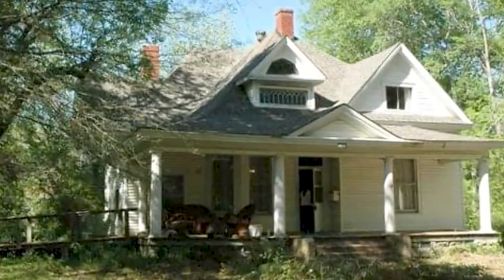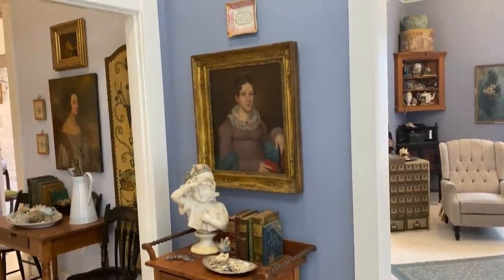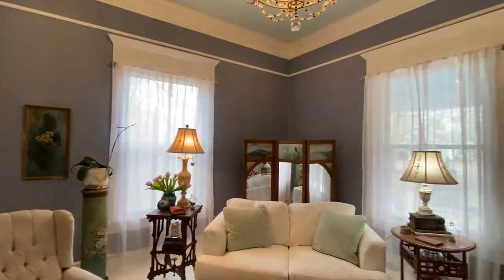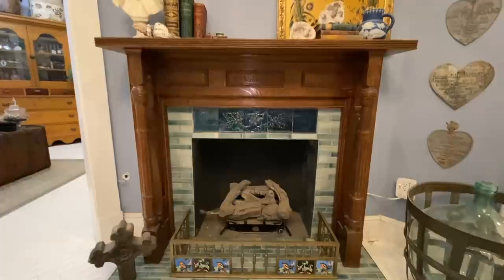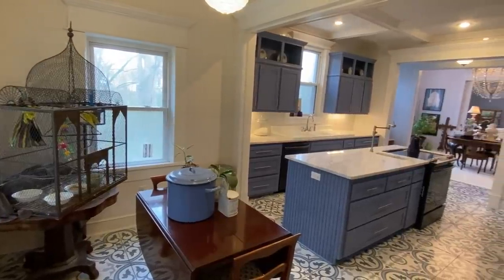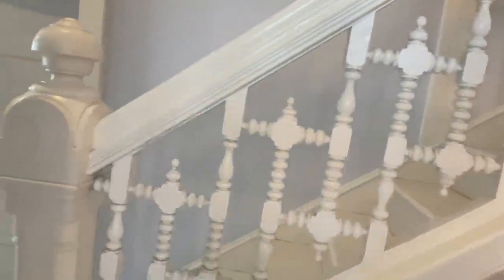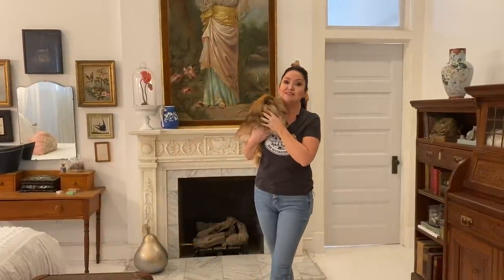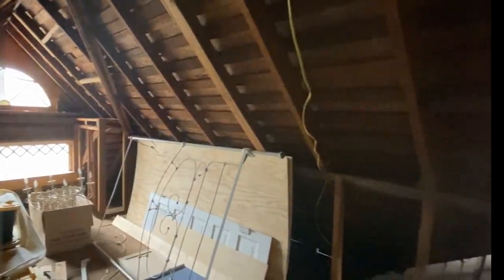House Tour: Our Condemned Victorian Renovation Before & After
Join Laine for this very special tour of our personal home. We took this house from condemned to saved in one year! Built in 1909, this home was lifted off its foundation in 1925, placed on logs and pulled with a team of mules across the block and rotated 180 degrees for its final position.

You can buy Laine's "Old is The New New" t-shirt

Before/After Time Lapse Remodel Home Restoration Renovation Preservation Historic Home Victorian Home This Old House Magnolia HGTV DIY How To Laine Berry Kevin Berry